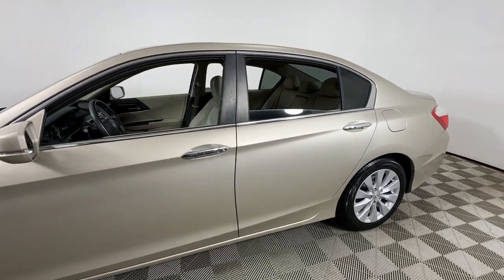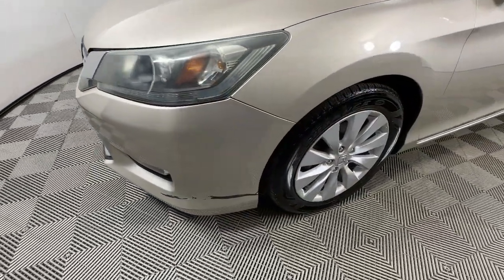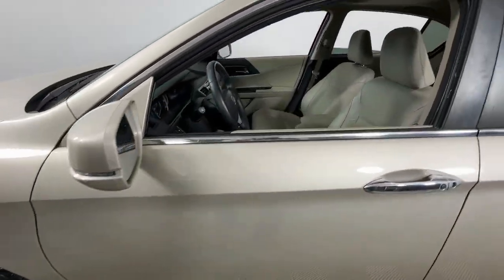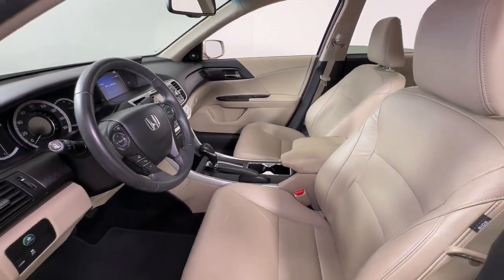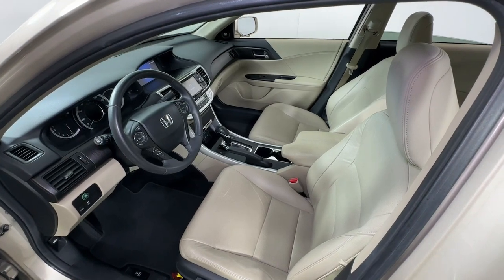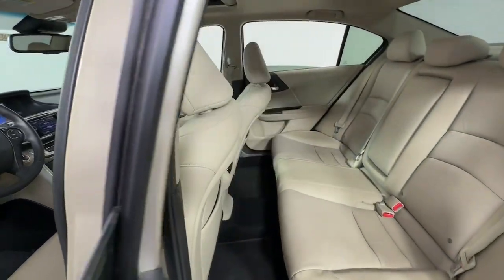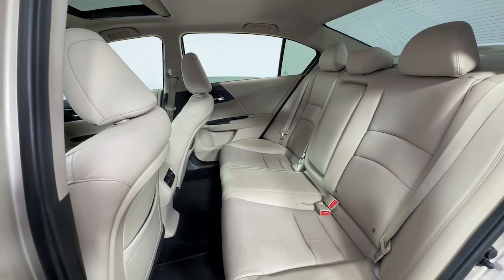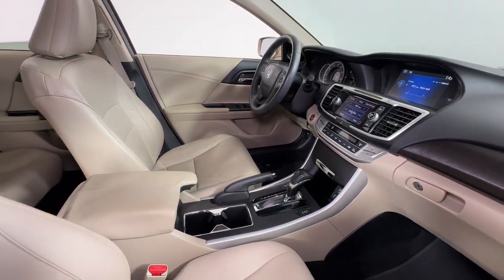2013 Honda Accord at Oxmoor Toyota Louisville & Lexington, KY U28483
Champagne Frost Pearl Used 2013 Honda Accord EX-L available at Oxmoor Toyota in Louisville, Kentucky. Servicing the Lexington, Elizabethtown, KY New Albany, IN Jeffersonville, IN area.

Oxmoor Toyota
8003 Shelbyville Rd